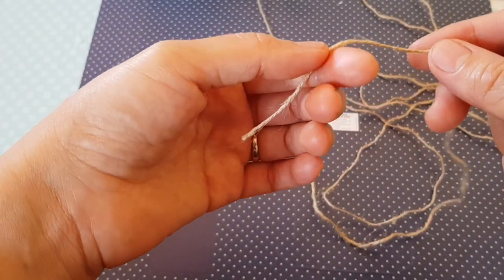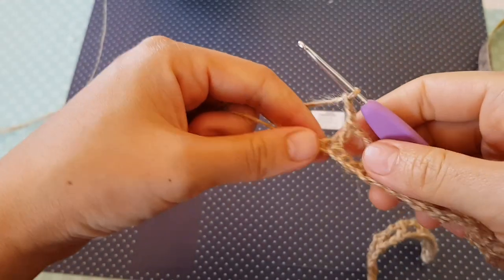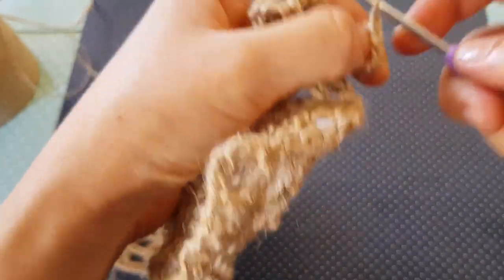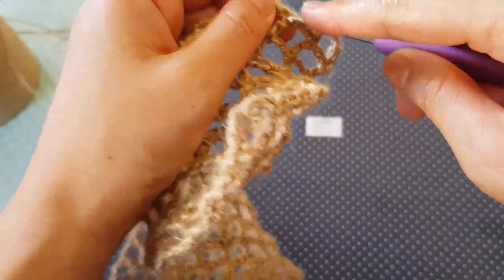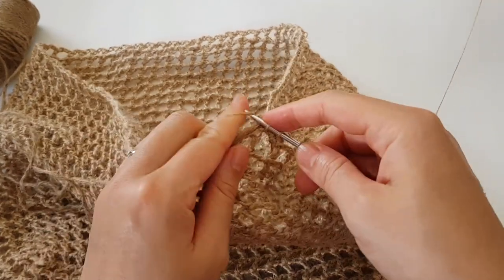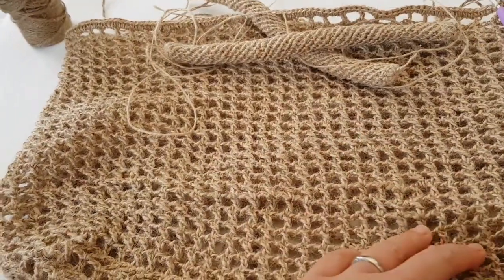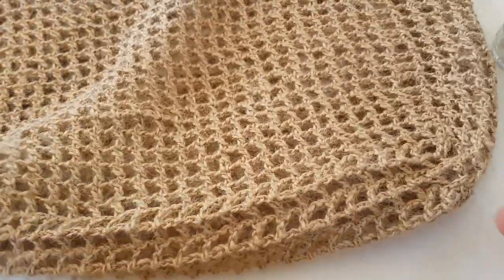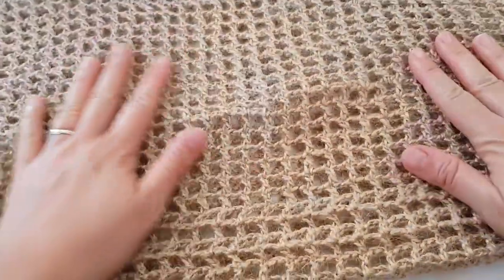How to Crochet Stylish Eco Net / Market Bag for Beginners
I am very happy to share this fantastic bag pattern with you!!
Recommended yarn: jute, cotton, raffia, cord
Hook: 2.5 mm
you can make it of any size😉
ask me questions if needed